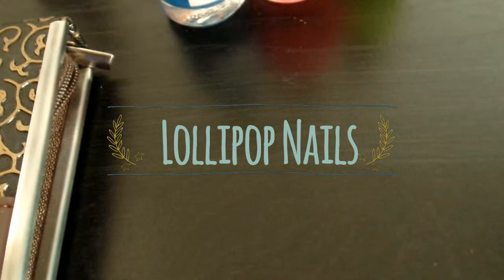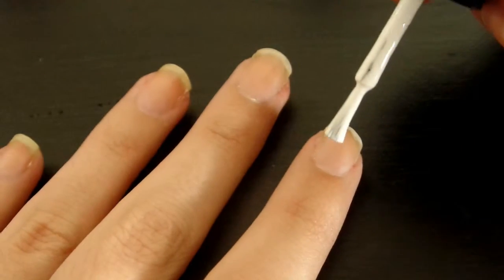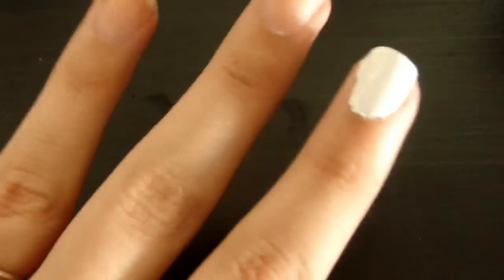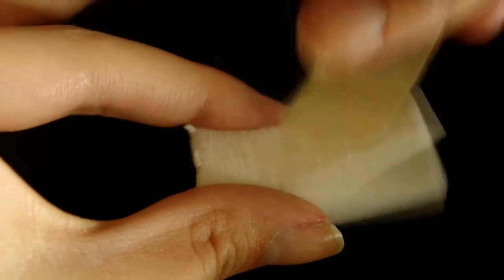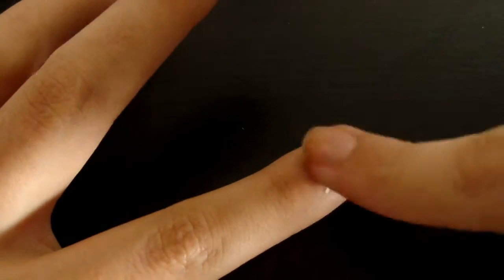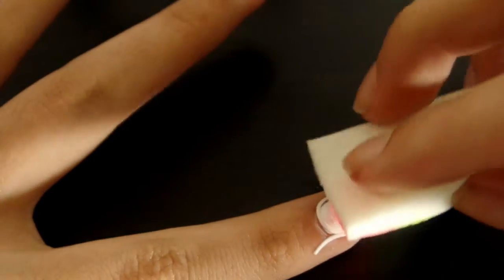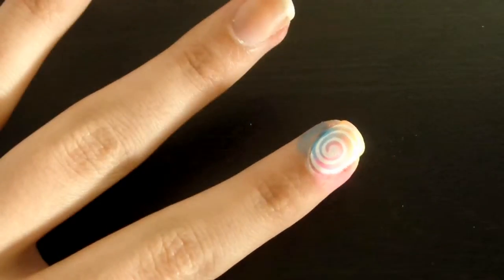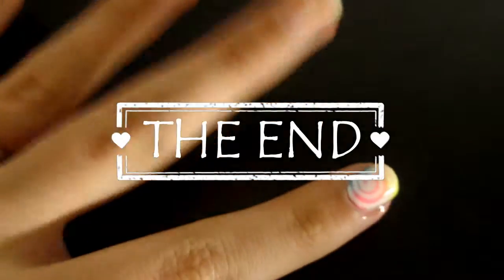TryItTuesday Rainbow Lollipop Nail Tutorial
Product Links :
Pueen Vinlys
Nail Tools
Sponge Wedges